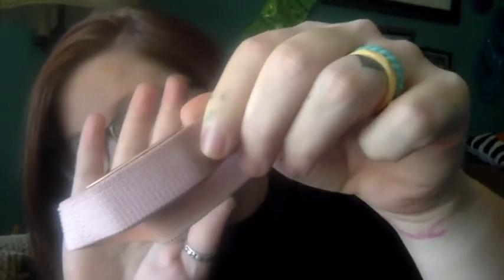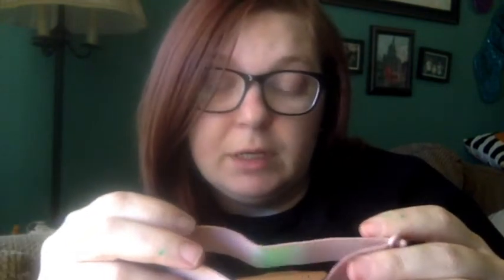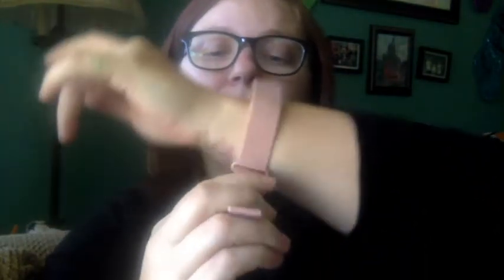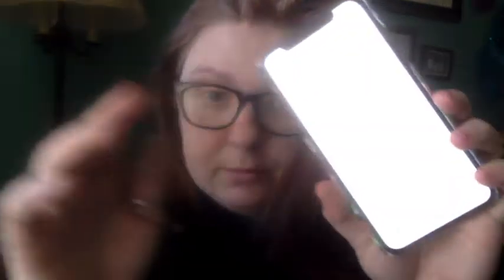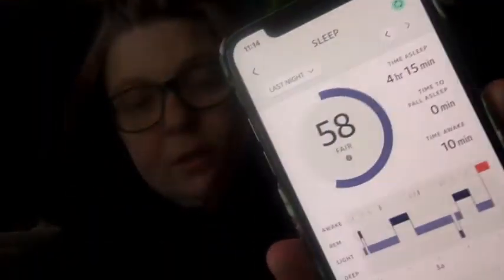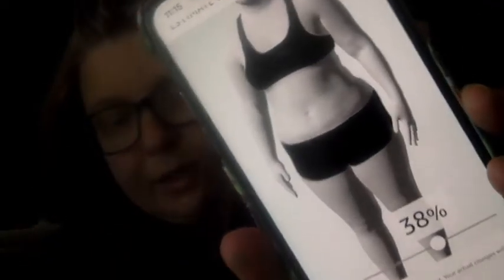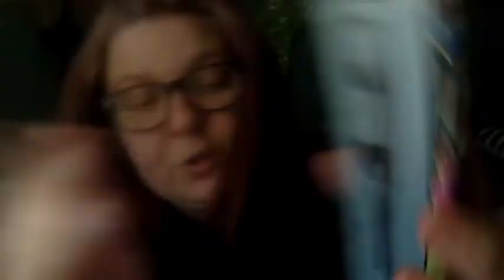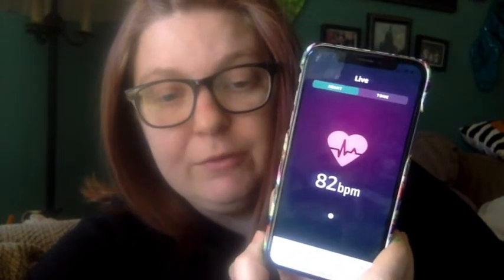Amazon Halo Review! November 2020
I got the Amazon Halo!  It's cute, it's small and it's very interesting - but come see what I think the pro's and con's are with this fitness band!

It's dogs, it's humans, it's so much fun!